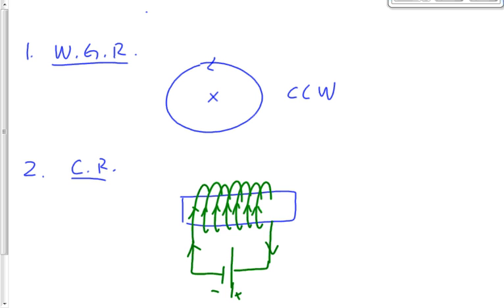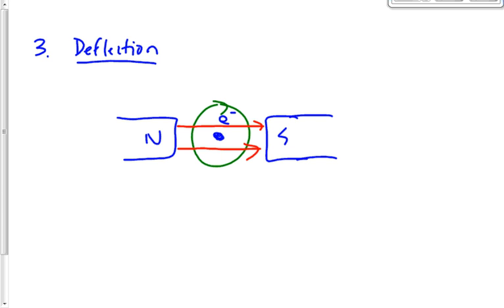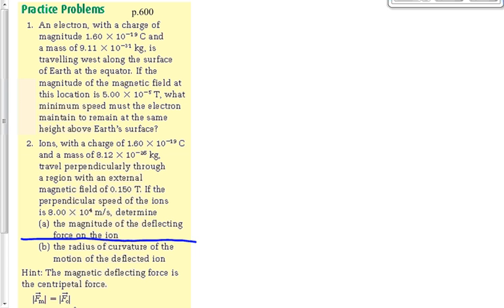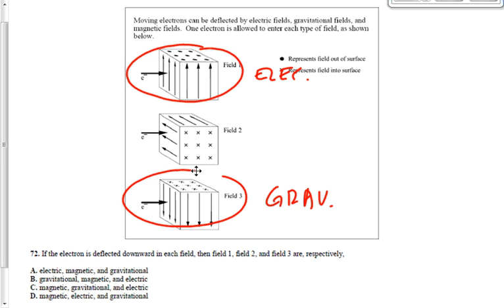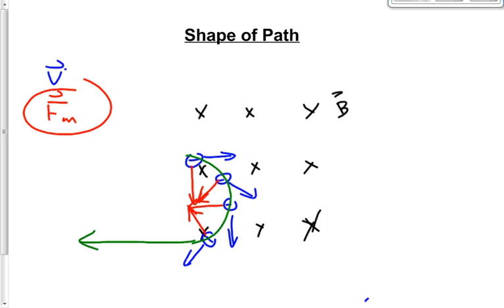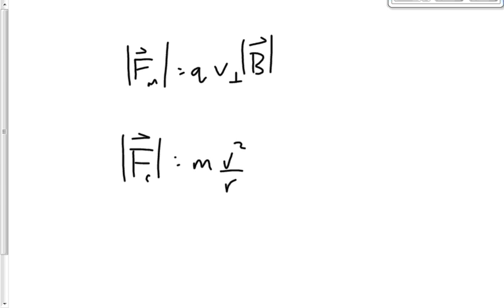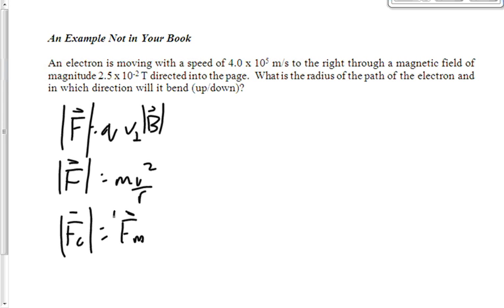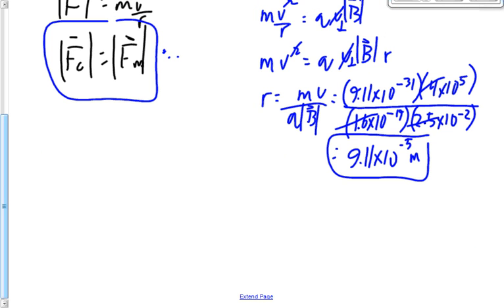(305-14S) Path of Charge in Magnetic Field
Description of the patch of an electric charge when exposed to an external magnetic field.